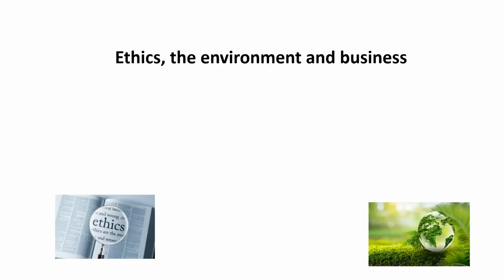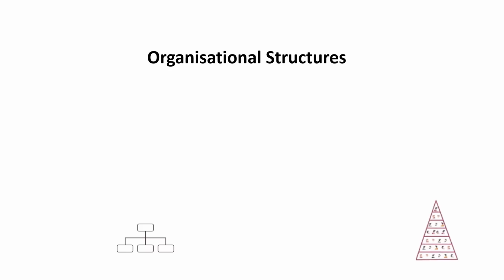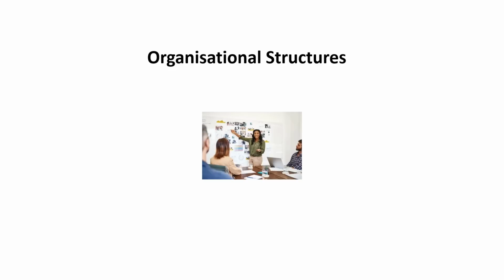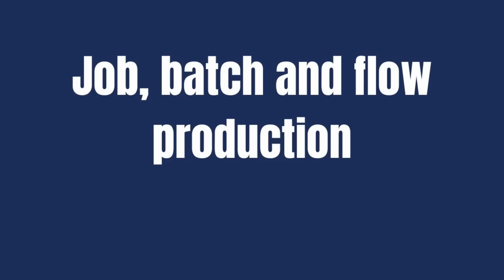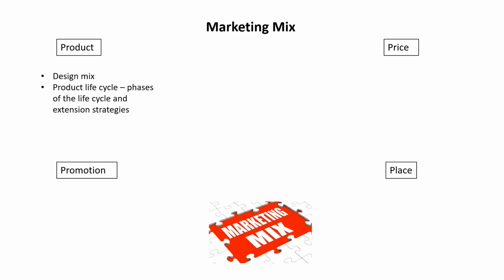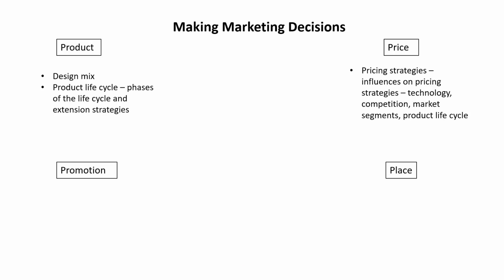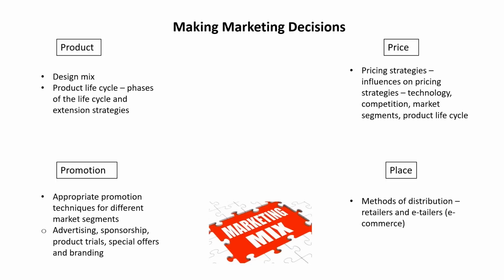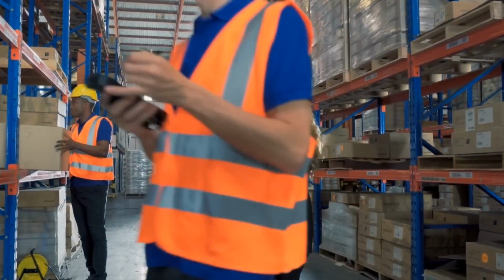EDEXCEL GCSE Business Paper 2 - Hot Exam Topics - 2024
EDEXCEL GCSE Business Exam Technique Videos